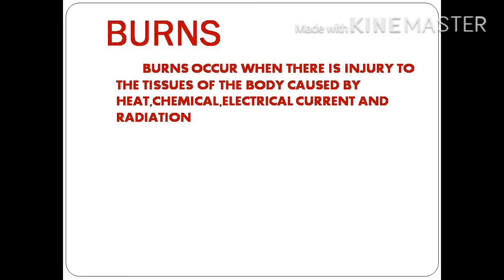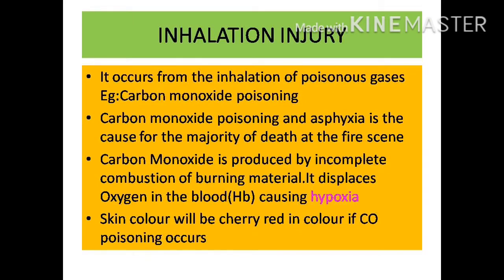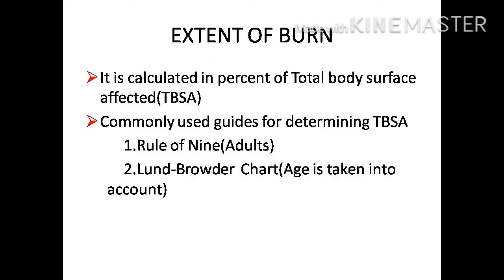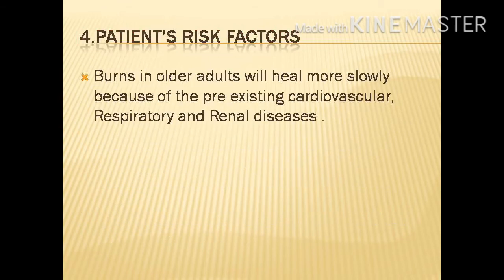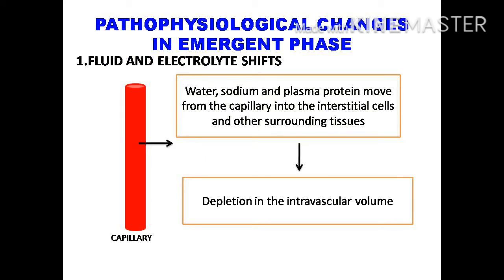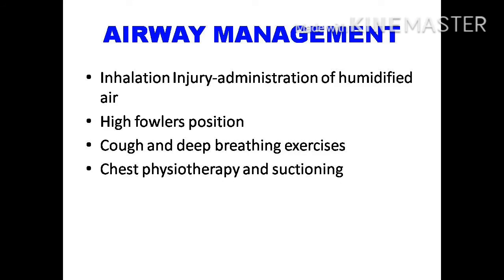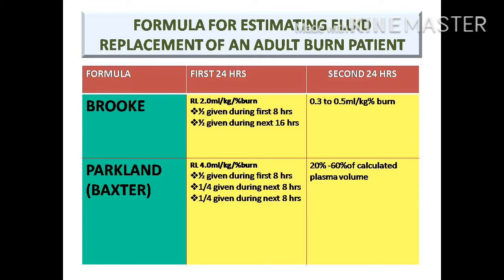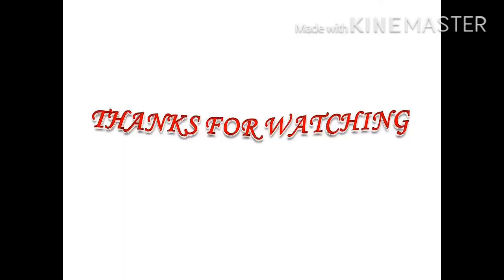Burns PART 1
BURNS RULE OF NINE#PARKLAND FORMULA#NCLEX#NURSINGBurns classification,rule of nine,fluid calculation and emergent phase management